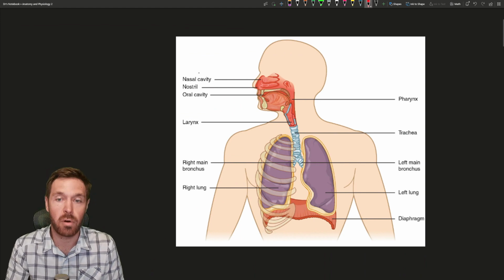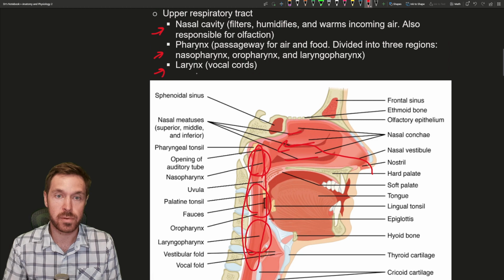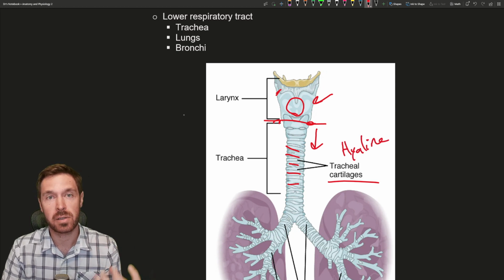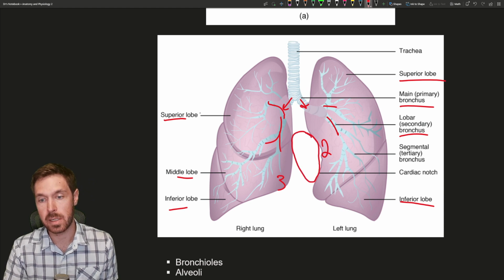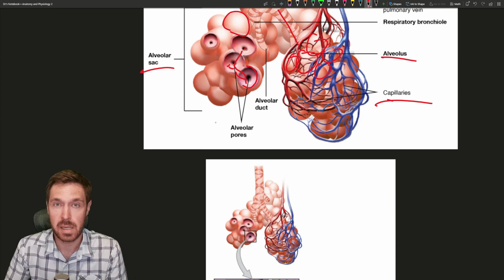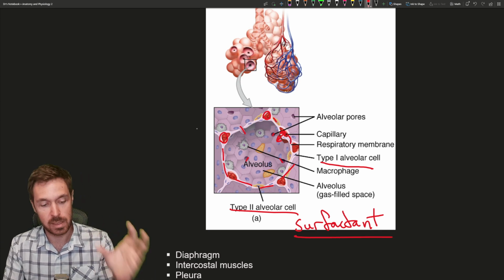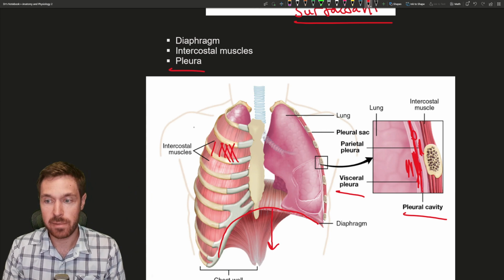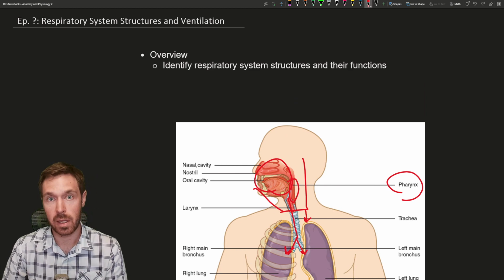Exploring the Respiratory System: Structures, Functions, and Breathing Mechanics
Join me in this engaging and informative video where we embark on a journey through the respiratory system! We'll begin by delving into the intricate structures of the respiratory system and their vital functions. From the nasal cavity to the alveolar sacs, understand how each part plays a crucial role in the process of breathing. This video is the first of a three-part series designed to illuminate the wonders of our respiratory system. Not only will we explore the upper and lower respiratory tracts, but we'll also discuss the fascinating processes of gas exchange, the importance of surfactant, and the mechanics behind the diaphragm and intercostal muscles' role in breathing. Whether you're a student eager to learn more about human anatomy or simply curious about how we breathe, this video provides a comprehensive overview that's both accessible and enlightening. Let's dive into the wonders of the respiratory system together!